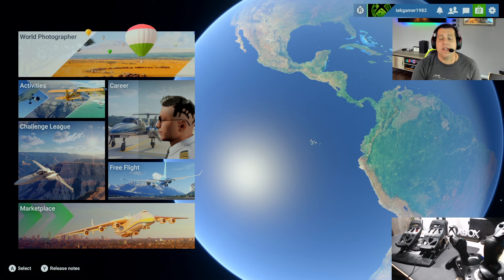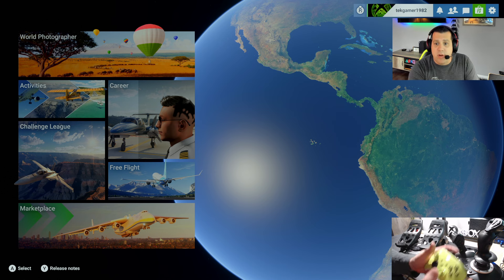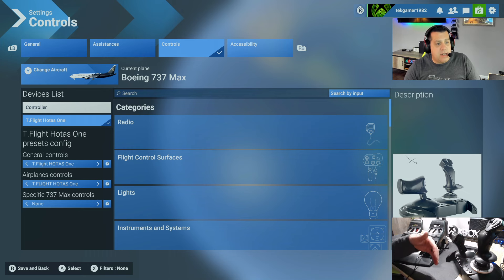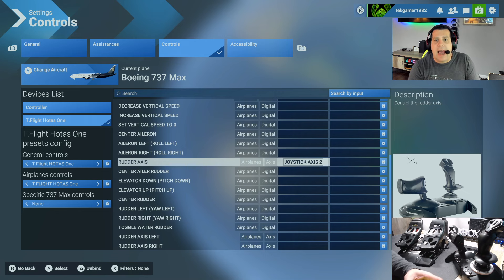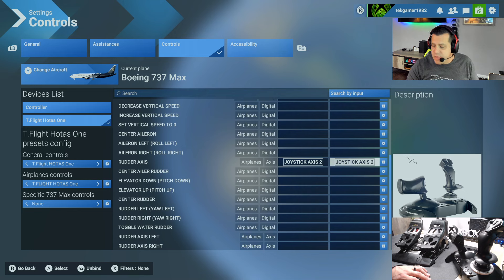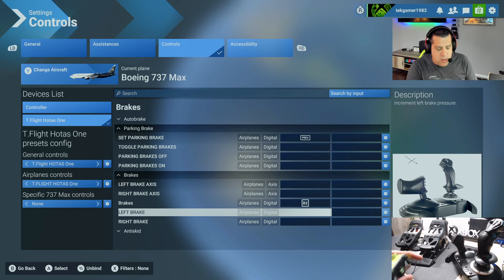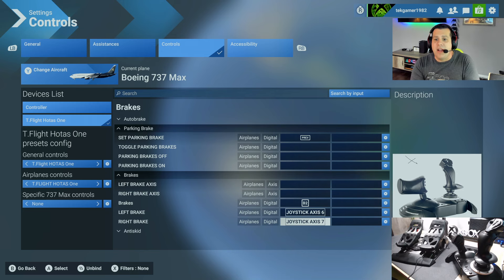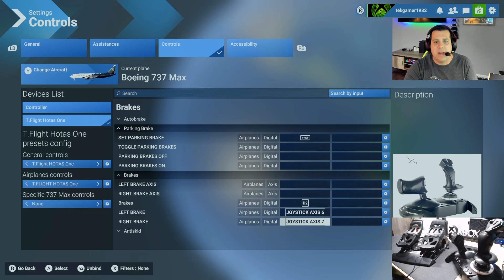Configure THRUSTMASTER T.FLIGHT RUDDER PEDALS | MSFS2024 | Step By Step Guide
🕹️ Ready to take your flight simulation experience to new heights? Join me in this comprehensive tutorial as we explore the world of configuring the Thrustmaster T.Flight HOTAS One Rudder Pedals controls for Microsoft Flight Simulator 2024! 🚀✈️

In this step-by-step guide, I'll walk you through everything you need to know to set up and optimize your Thrustmaster T.Flight HOTAS One Rudder Pedals for fixed wing airplanes and helicopters, ensuring your controls are fine-tuned for a seamless, immersive flight experience in MSFS2024.

🔍 Key Highlights:
Mapping Controls: Learn how to map T. Flight Rudder Pedals actions to match your flying style and preferences.
In-Depth Configuration: Dive into advanced settings and configurations for a fully customized experience.

🎮 Game: Microsoft Flight Simulator 2024
🕹️ Platform: Microsoft Xbox X|S, Microsoft Windows
📅 Release Year: 2024

It's Dangerous To Go Alone! Take These Links!